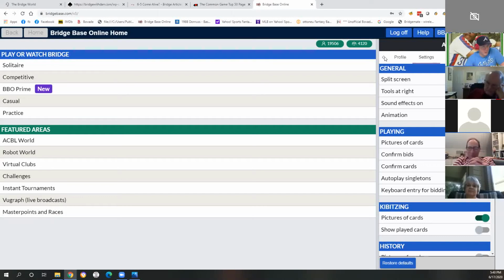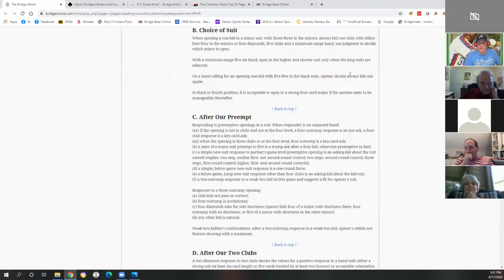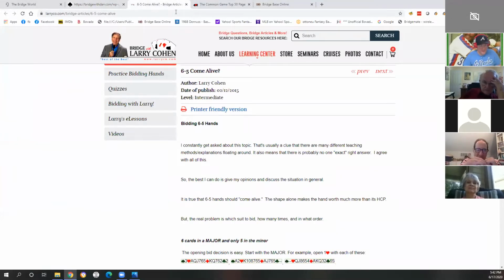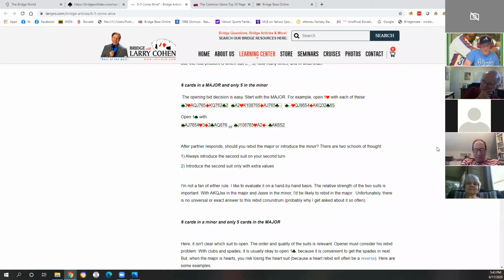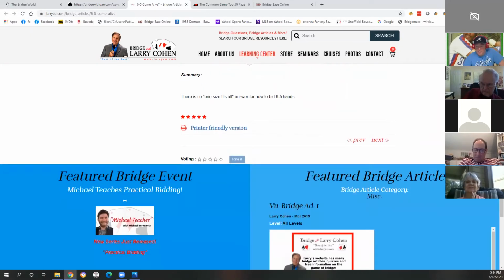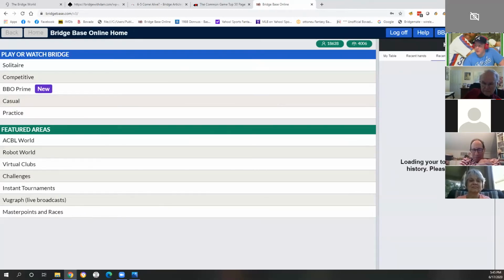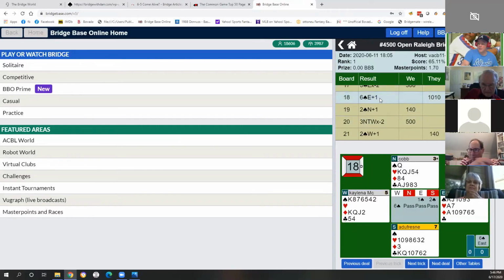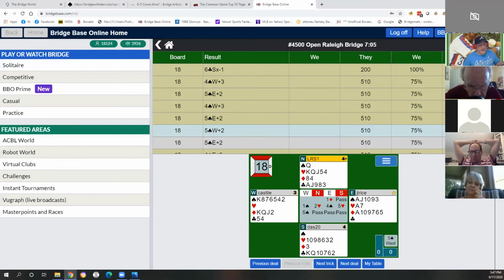Open my 5c Major or my 6c Minor?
June 17 Zoom Chat